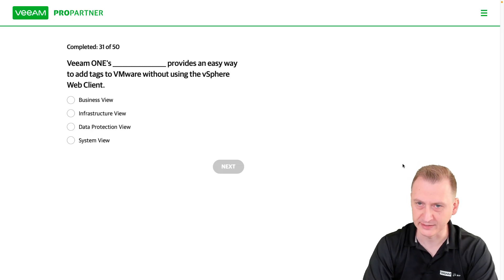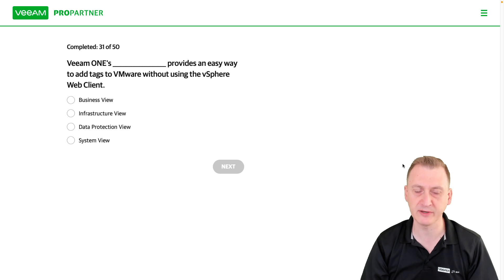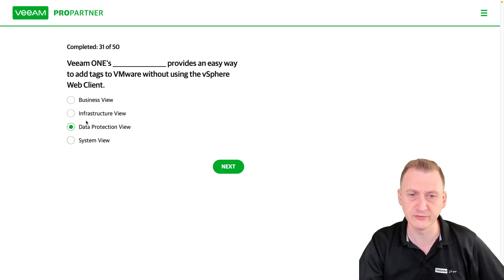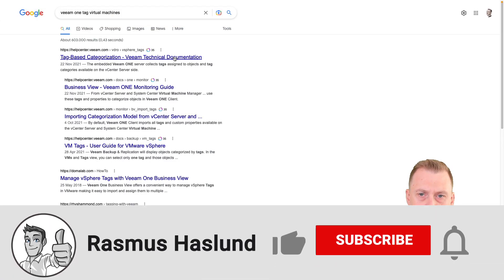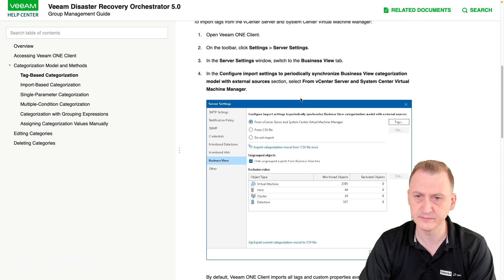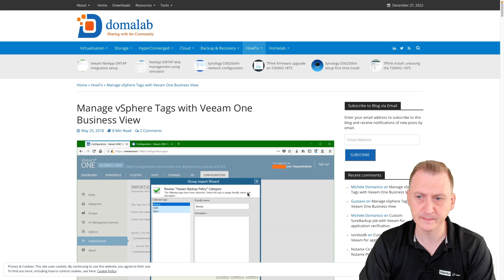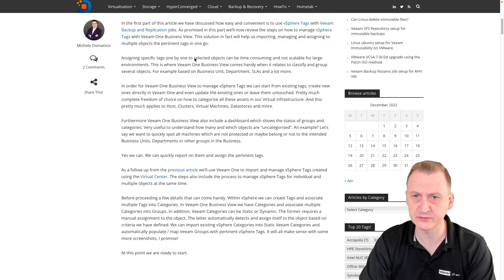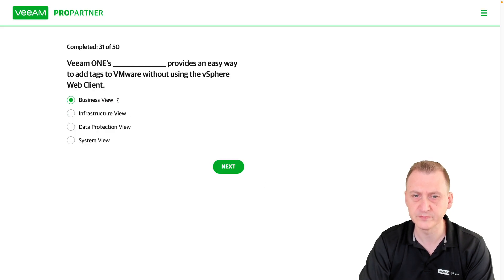Veeam Certified Engineer - VMCE 2021 practice exam official: Question 41